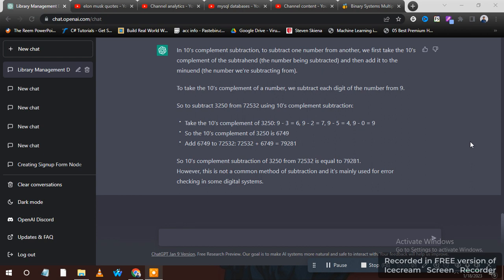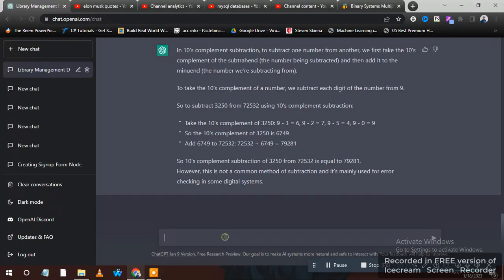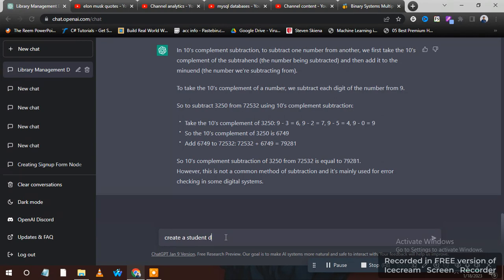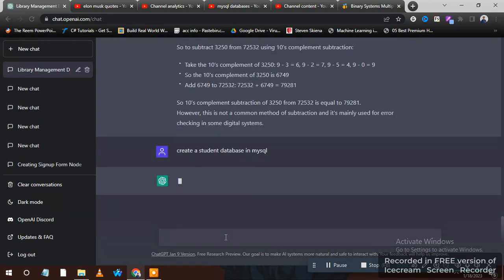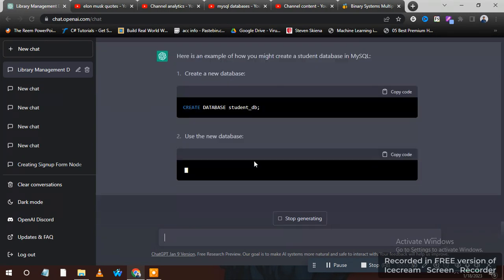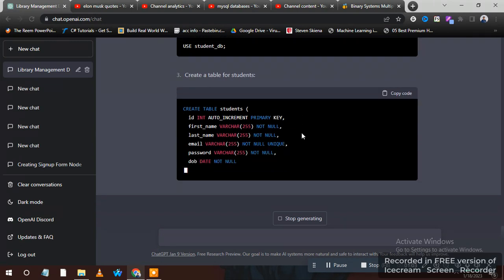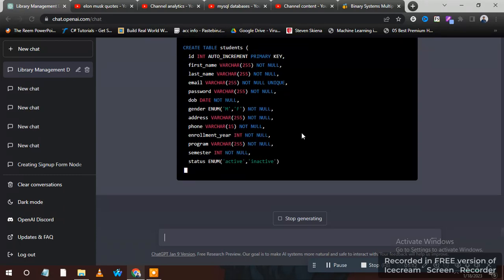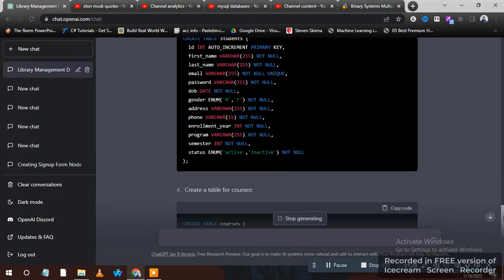Generating a MySQL Database Using ChatGPT: An Easy Tutorial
In this tutorial, we will show you how to generate a MySQL database using ChatGPT, the powerful language model developed by OpenAI. This tutorial is perfect for beginners who have little to no experience with database creation. We will take you step-by-step through the process of creating a basic MySQL database, including creating tables and defining relationships between them. By the end of this tutorial, you will have a solid understanding of how to generate a MySQL database using ChatGPT, and you will be well on your way to building your own databases for your projects. So if you want to learn how to create a MySQL database in an easy and efficient way, this tutorial is for you.